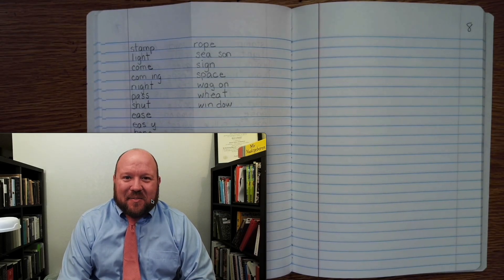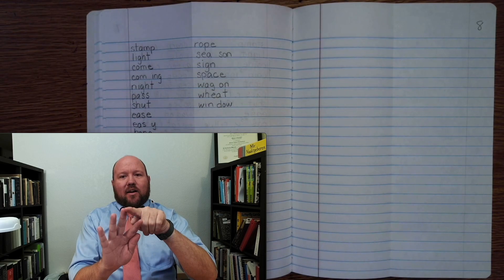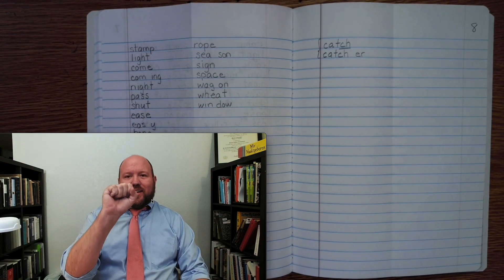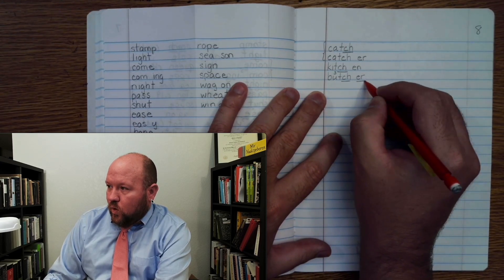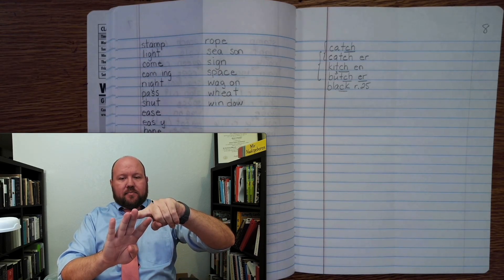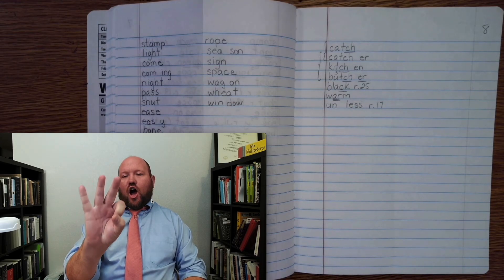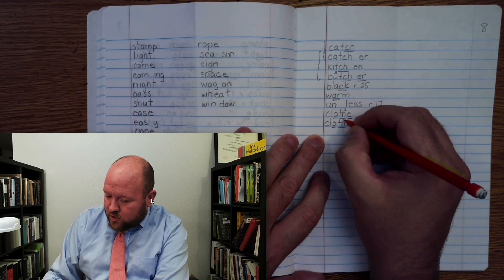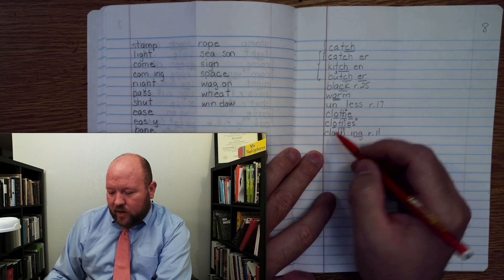2nd-Grade Spelling - Week 8 Day 1 - Words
2nd-Grade Spelling - Week 8 Day 1 - Words

85% of people around the world are connected online and receive an email, while 62% of them communicate through social media. The spectrum of risk can be negligible, like sending someone to the wrong address, to lethal, if sending someone instructions on prescriptions.

Employment opportunities

Perceived trustworthiness